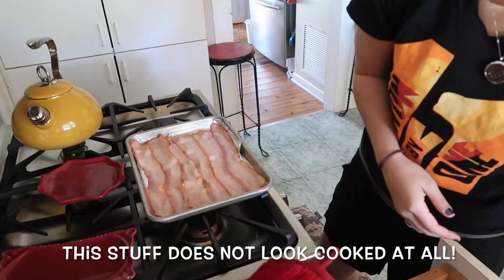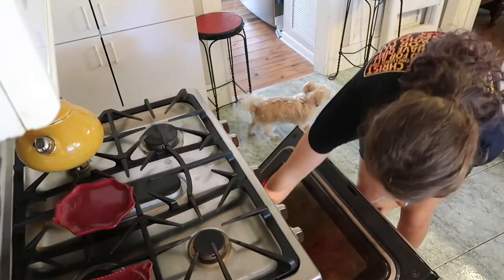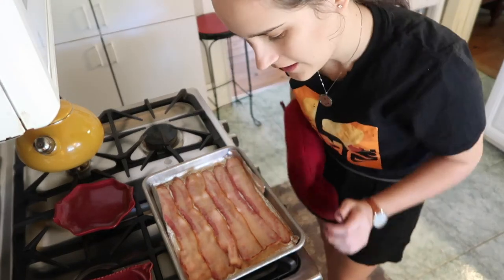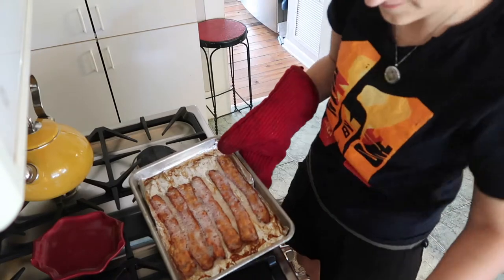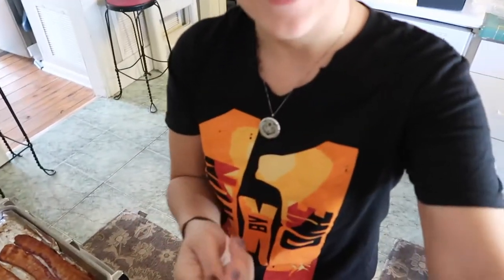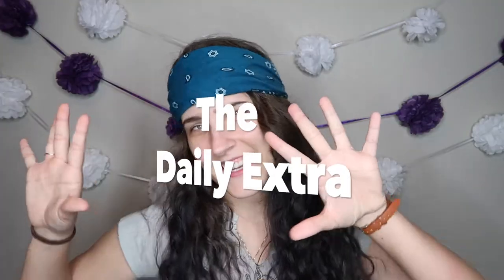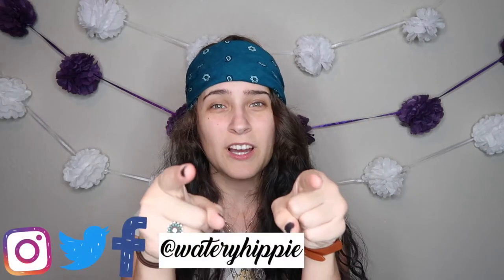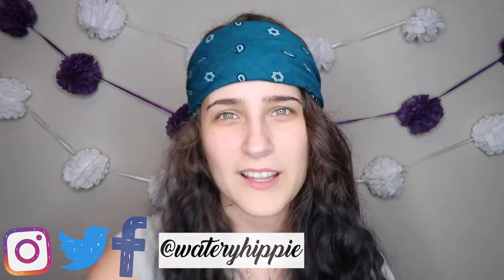Baking Bacon | Life Hacks with Liv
BACON! YUM!!!